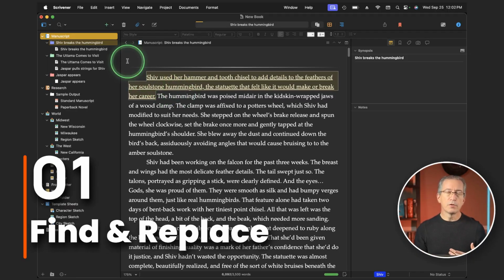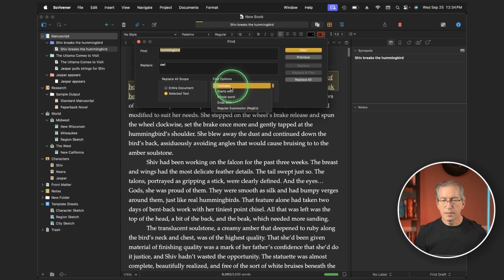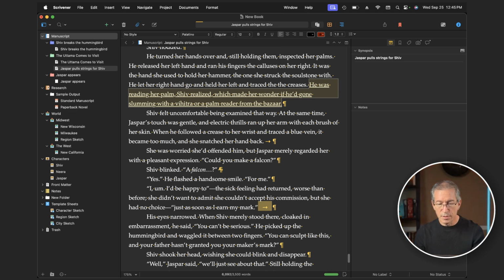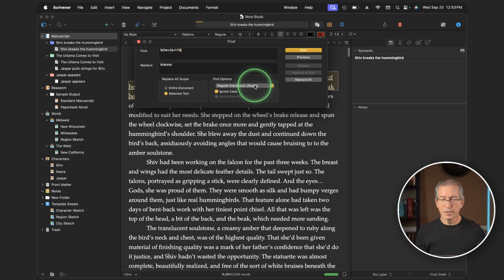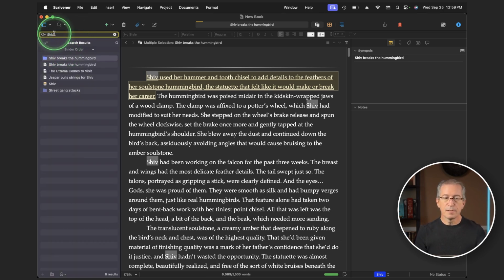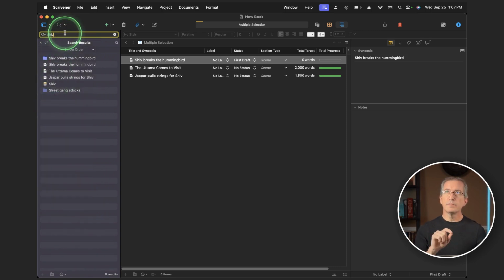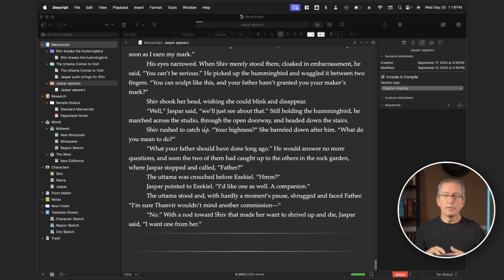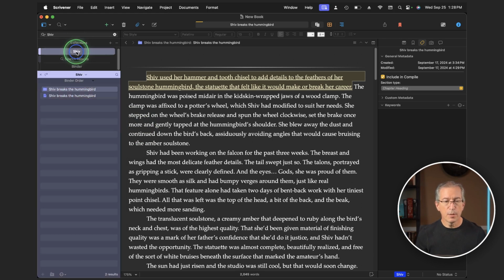Scrivener Secrets Revealed: Using Power Features Find • Seach • Collections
Learn more about three of Scrivener's power tools: find, search, and collections.

Brad Beaulieu explains how find, search, and collections can be used to increase your productivity with Scrivener, which allows you to focus on your writing, be it fiction or nonfiction.

00:00 Introduction to Scrivener's Powerful Features
01:05 Meet Your Host: Brad Beaulieu
01:40 Supporting the Channel
02:02 Getting Started with Scrivener
03:10 Mastering Find and Replace
05:58 Advanced Find Options
08:32 Common Uses for Find and Replace
09:52 Cleaning Up Your Manuscript
14:23 Using Regular Expressions
16:54 Introduction to Project Search
17:50 Advanced Search Techniques
19:27 Utilizing Metadata for Efficient Searches
20:04 Practical Examples of Project Search
23:35 Exploring Search Operators
28:05 Common Scenarios for Project Search
29:29 Introduction to Collections
29:53 Creating and Managing Collections
31:17 Dynamic Collections for Better Organization
34:18 Final Thoughts and Viewer Engagement